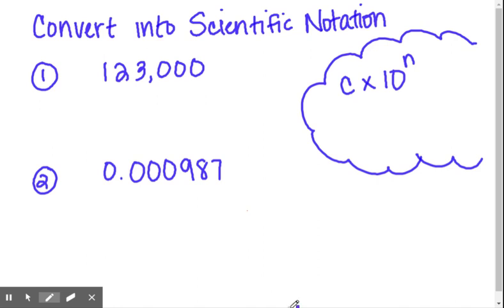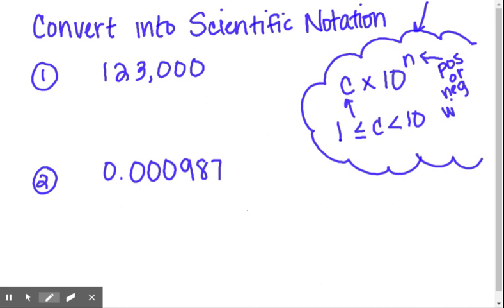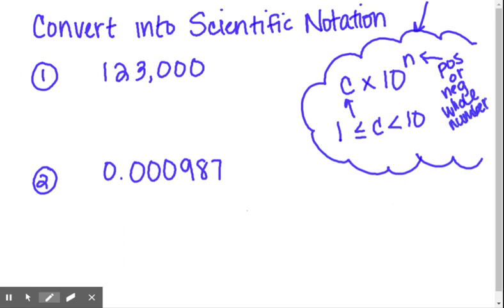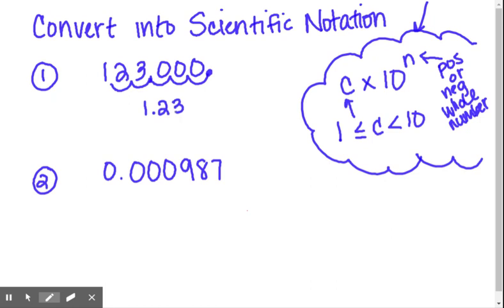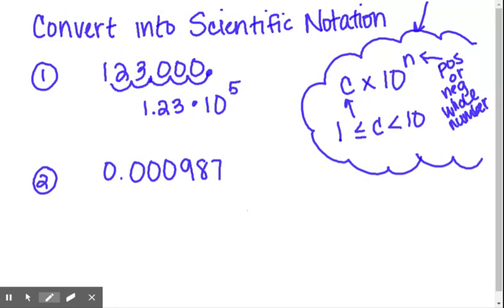Decimal Form to Scientific Notation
Two examples converting a number in decimal form into scientific notation